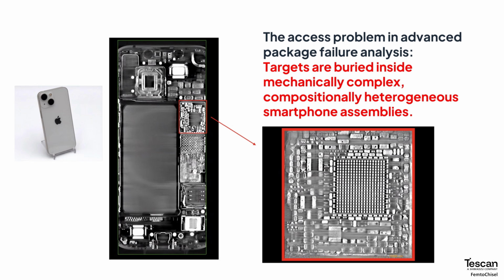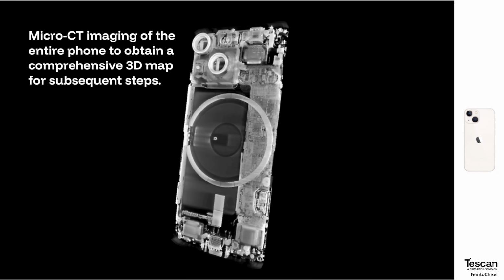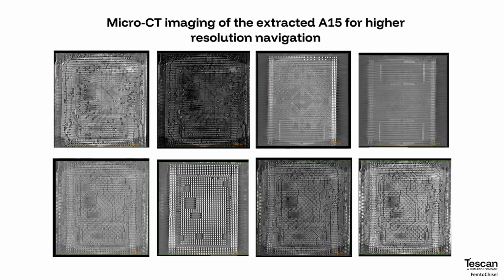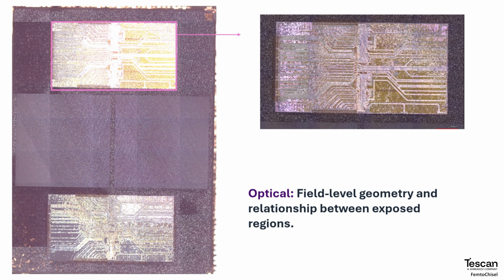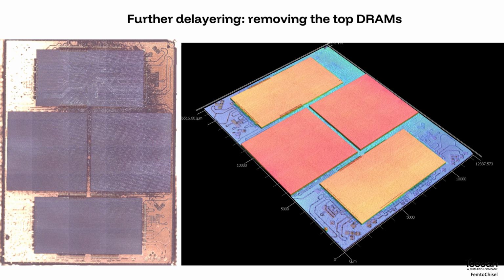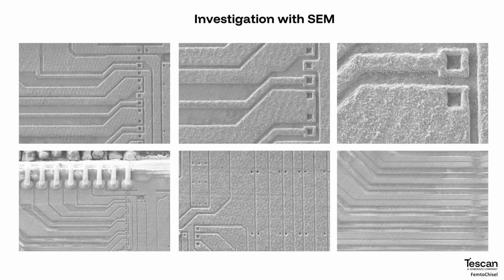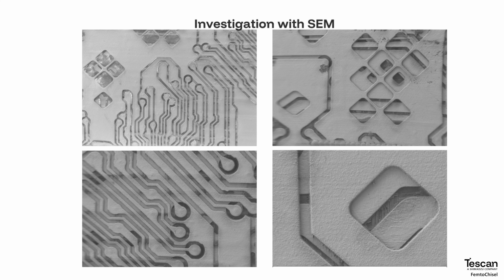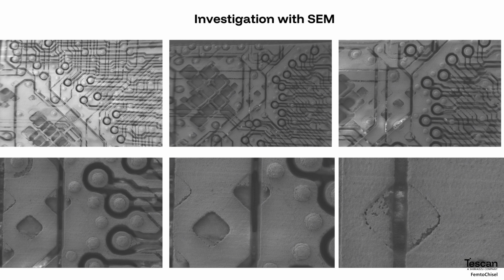Laser-Delayering of Apple A15 With Multi-Modality Microscopy Checkpoints using Tescan FemtoChisel™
This video presents a comprehensive CT-guided laser access and correlative microscopy workflow for investigating deeply buried structures in advanced semiconductor packages while preserving spatial context throughout the process. The workflow begins with X-ray computed tomography of the intact smartphone, using the three-dimensional CT volume not only as an imaging endpoint but also as a navigation layer to identify the target package, understand its orientation and surrounding structures, and define an efficient access path before any destructive preparation is performed. This pre-localization step helps reduce trial-and-error disassembly and provides a common spatial reference for the subsequent preparation and microscopy stages.
Following CT-based planning, the target region is progressively accessed using the Tescan FemtoChisel™ ultrafast-laser platform. The laser is first used for controlled decapsulation and overburden removal, then for sequential delayering through increasingly deeper package levels. Rather than treating laser machining as a stand-alone preparation step, the process is integrated into an iterative microscopy loop. Optical microscopy is used to document large-area geometry and exposed features, confocal microscopy provides three-dimensional topography and depth information, and SEM is used for higher-resolution evaluation of exposed circuitry, interfaces, and local structural details. At each major stage, these measurements are used to verify the current access state and determine whether processing should continue deeper, transition to another viewing orientation, or move to localized refinement.
The demonstrated workflow progresses from the intact device to the buried A15 advanced package, followed by laser-only decapsulation that exposes package-level features associated with DRAM circuitry and adjacent silicon structures. Sequential laser delayering then removes the upper DRAM circuitry and exposes the underlying silicon, continues through the DRAM-associated silicon to reveal a second buried DRAM pair, and ultimately reaches the interposer metallization, where multiple copper levels are exposed step by step. Correlative optical, confocal, and SEM imaging accompanies these stages, providing complementary information across different spatial scales and helping maintain interpretive continuity as the sample transitions from its original intact state to increasingly exposed internal layers.
The broader significance of this approach is the continuity it creates across scales and modalities: device-scale CT establishes the global three-dimensional context and access strategy; laser processing provides rapid and controlled material removal; optical and confocal microscopy provide field-level and topographic feedback; and SEM provides high-resolution confirmation of exposed structures. By combining these capabilities into a staged image–access–verify–decide workflow, complex advanced packages can be investigated with greater confidence in target localization and with reduced uncertainty introduced by sample preparation. The approach is particularly relevant to semiconductor failure analysis, reliability investigations, security-oriented inspections, and other applications where reaching a specific buried feature is only useful if its relationship to the original device architecture can still be understood.